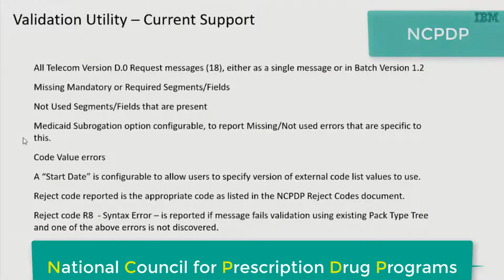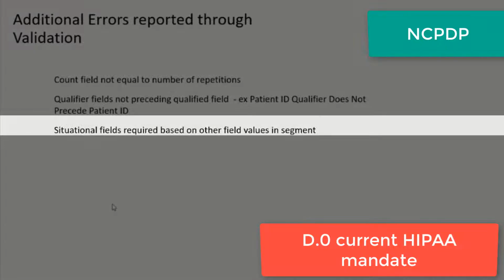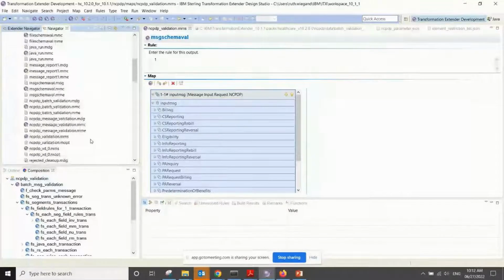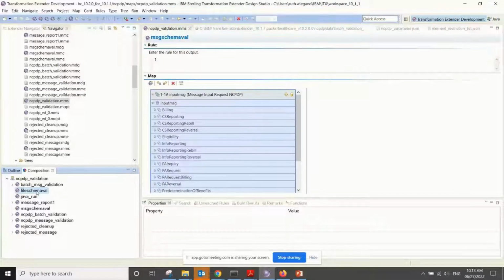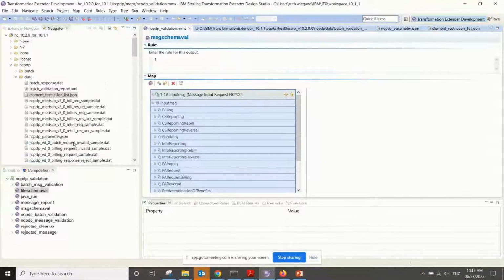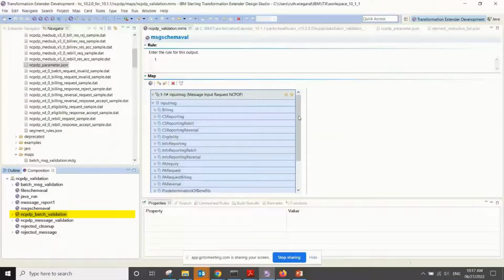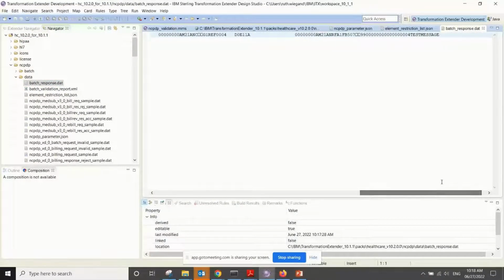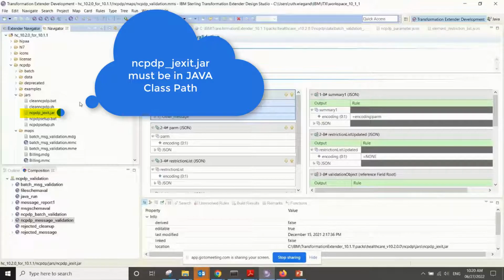ITX Pack for Healthcare NCPDP Validation Utility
A presentation from Ruth Weigand on the NCPDP Validation Utility from the ITX Pack for Healthcare.